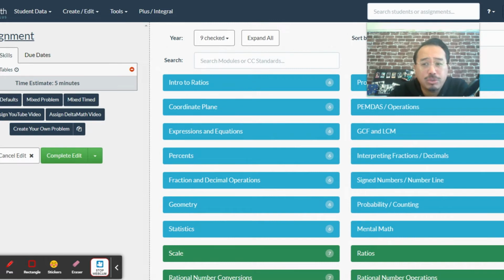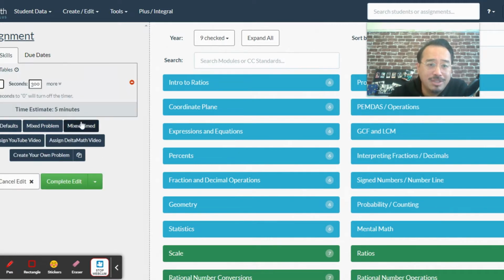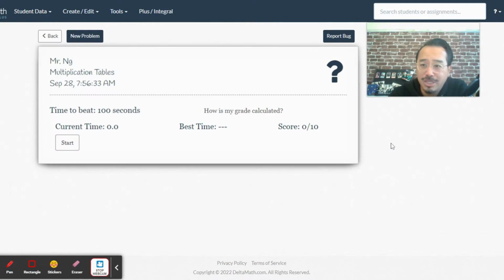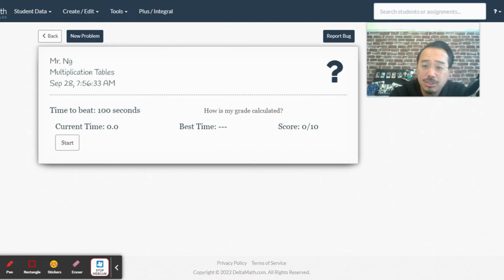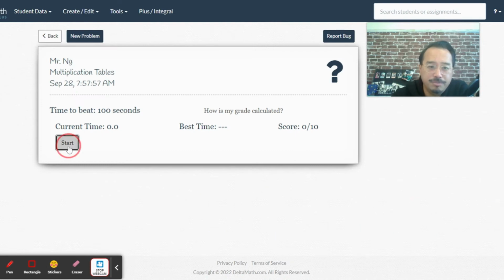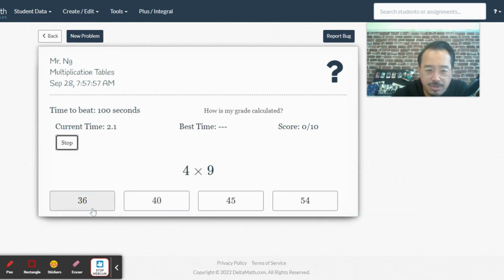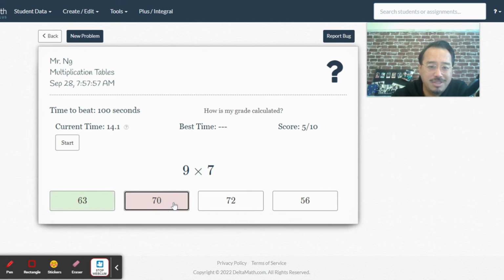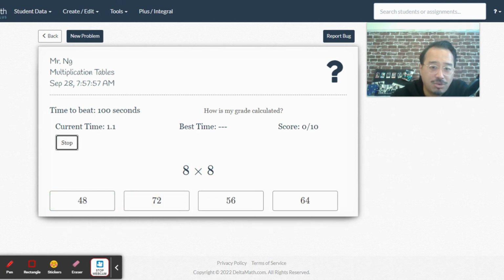Homework Time with Mister Ng #4